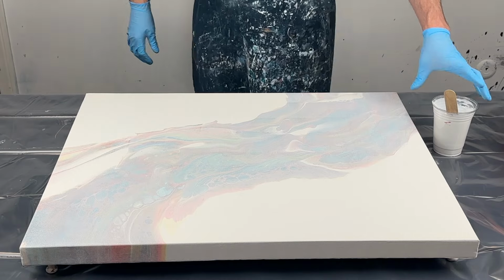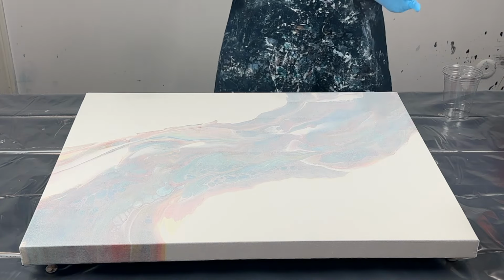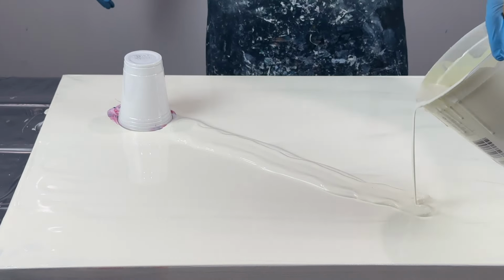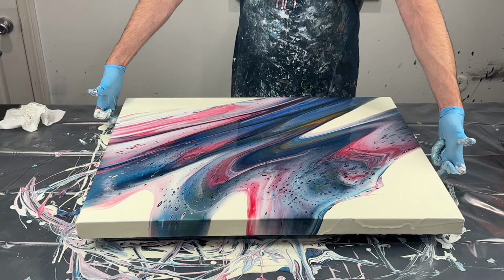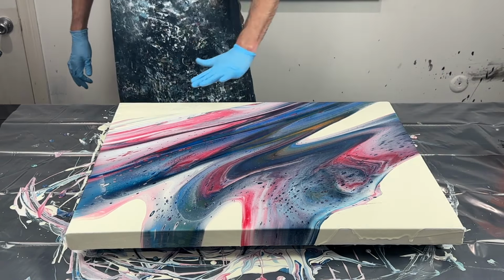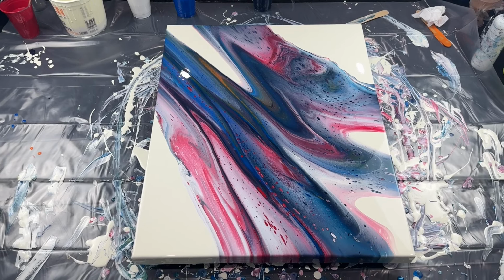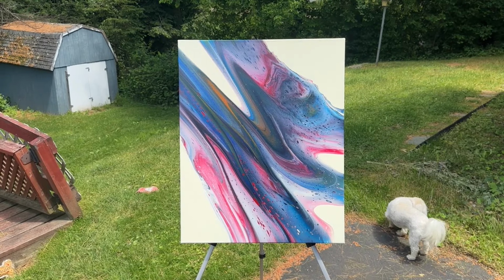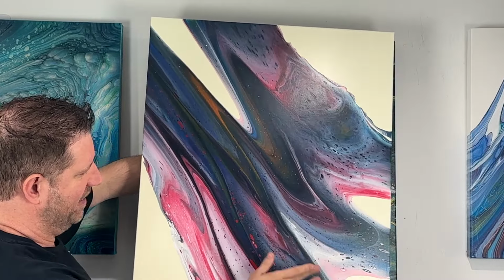BEAUTIFUL~Large Canvas~Flip, Drag Zig Zag~Acrylic Pouring~Fluid Art~291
I wanted to head back over to an easier style pour so this video is a Flip Drag in a Zig Zag formation.  I've picked some Beautiful paint colors to use on this Large Canvas.  This is one of my favorite Fluid Art techniques.

Video 291
24x30" Gallery Wrapped Canvas

Colors Used
Amsterdam - Primary Yellow
Creative Inspirations - Titanium White
Creative Inspirations - Payne’s Grey
Pebeo - Phthalo Blue
Amsterdam - Azo Orange
Creative Inspirations - Crimson